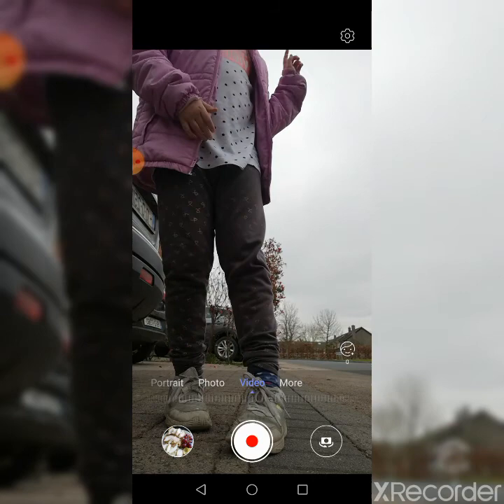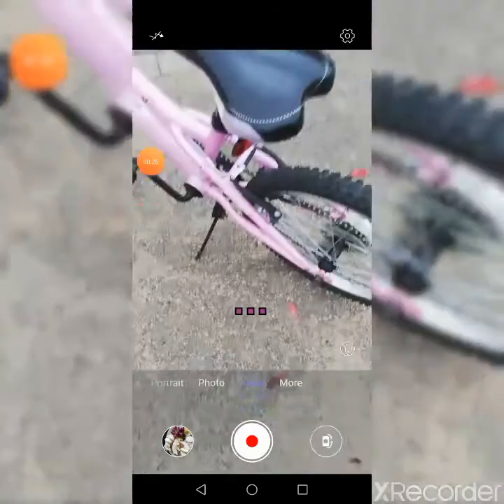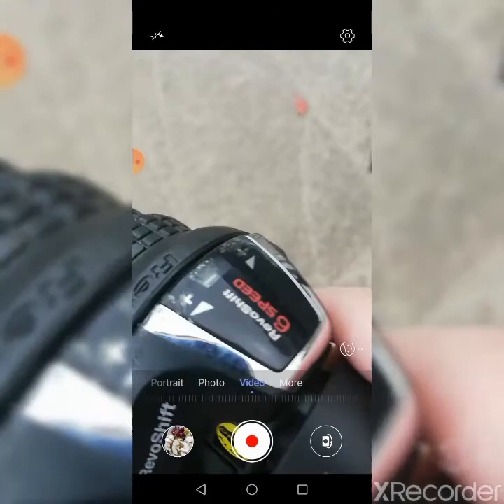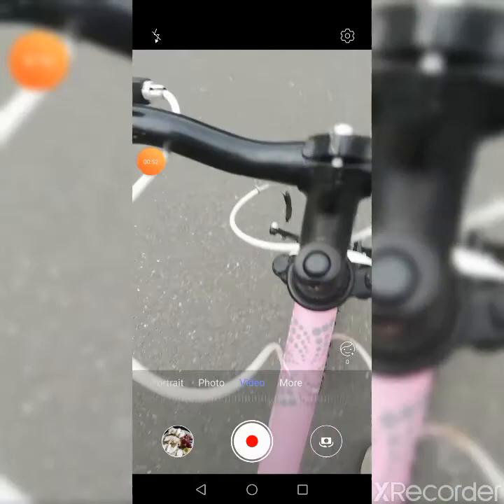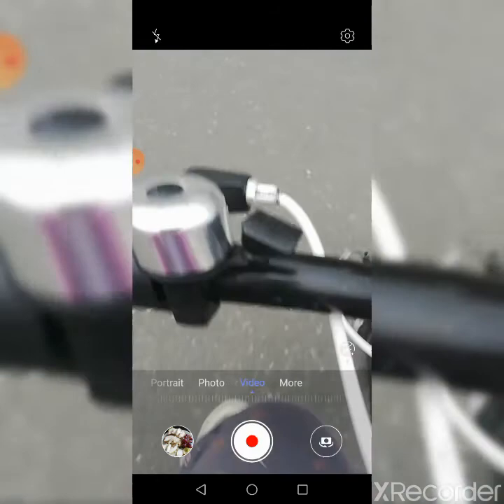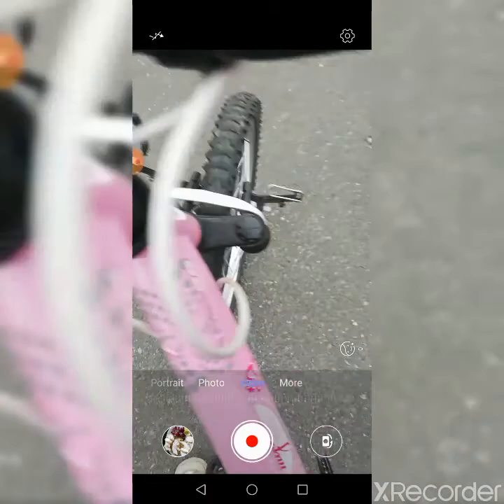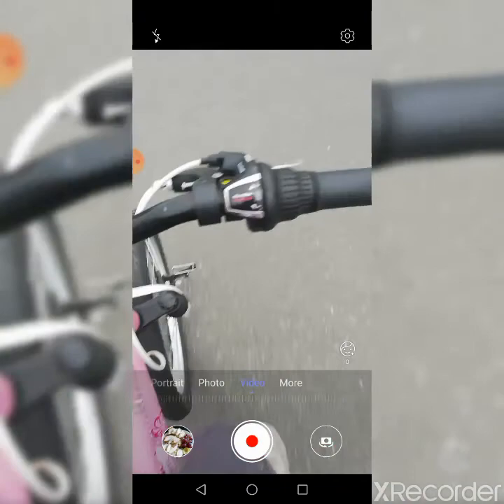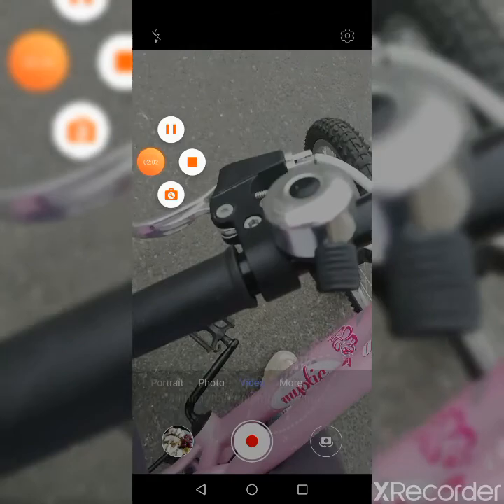Riding my bike! With one of my bffs